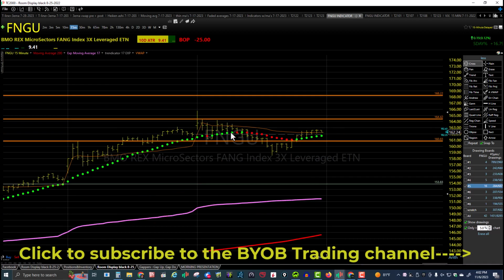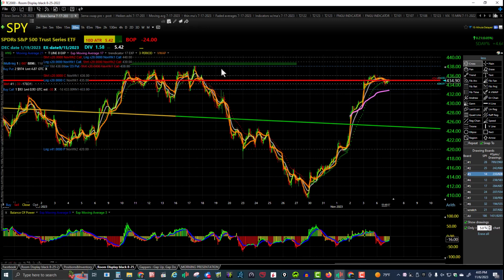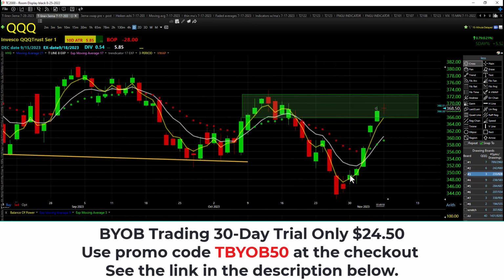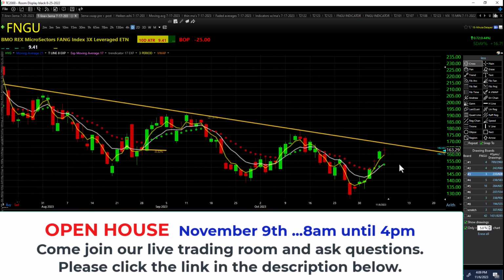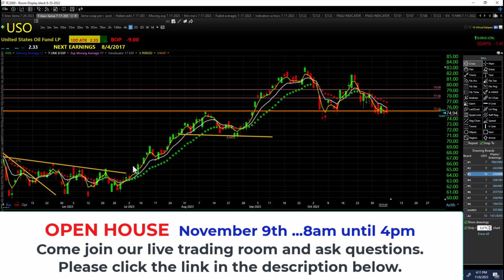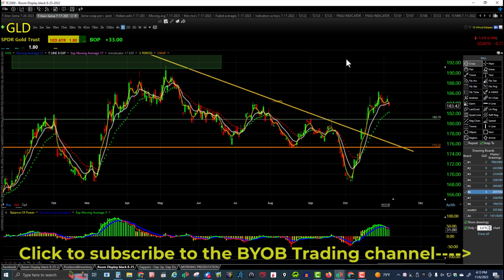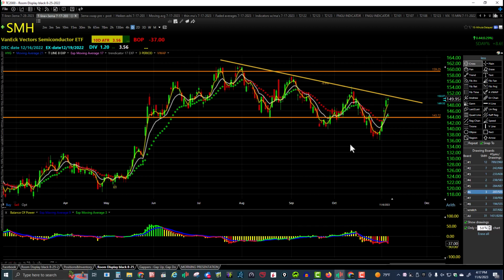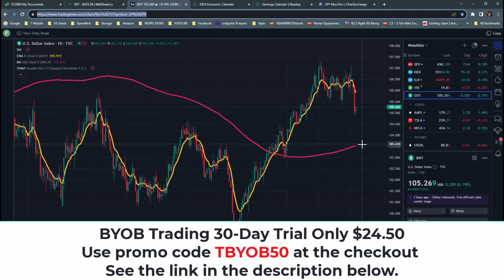November 6th, 2023 BYOB Market Wrap Up. For educational purposes only.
November 6th,  2023 BYOB  Market Wrap Up.

OPEN HOUSE
BYOB Trading room NOV. 9th, 2023   8AM to 4PM